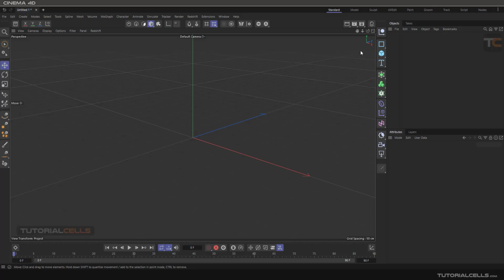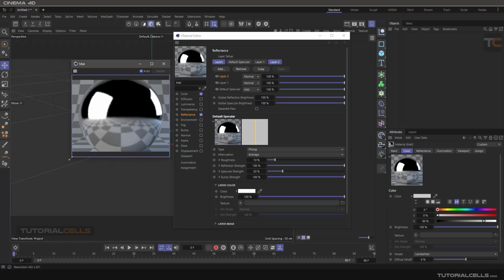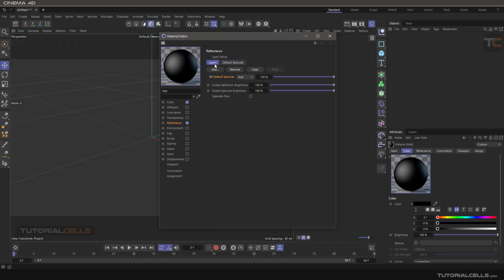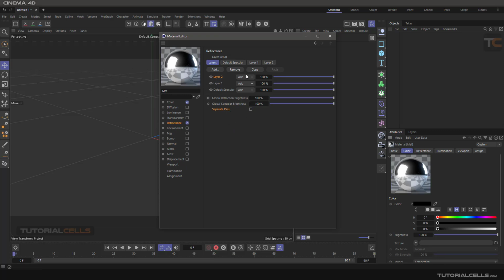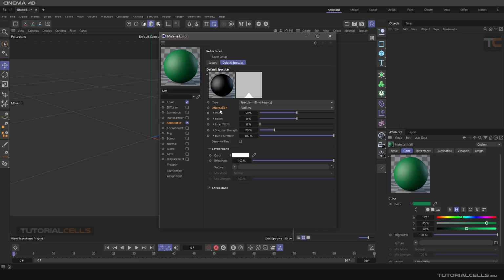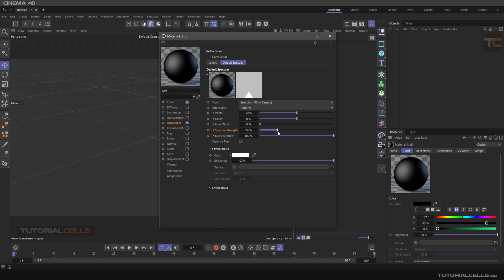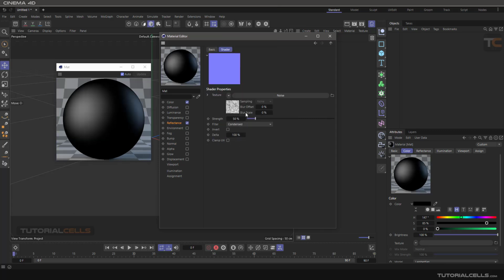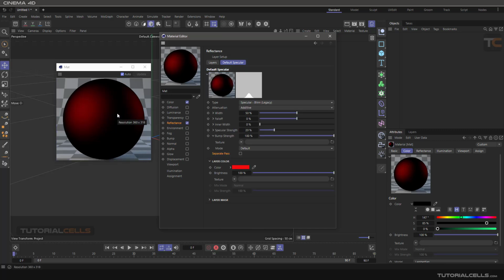0363. Reflectance channel ( default specular ) in cinema 4d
Reflectance channel ( default specular )